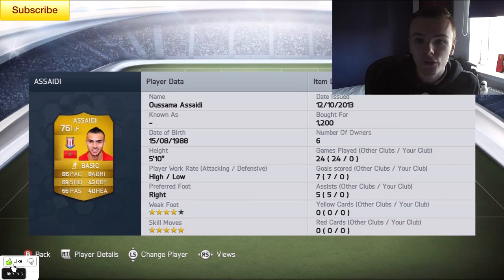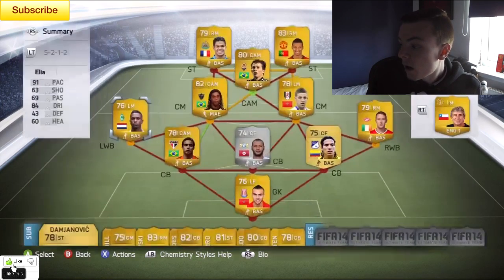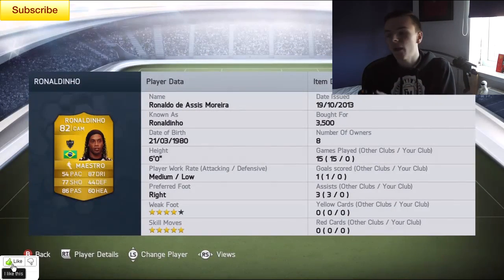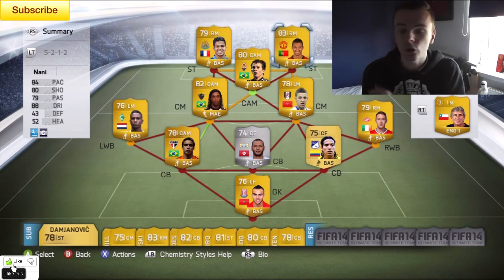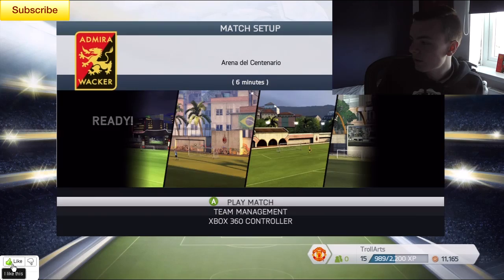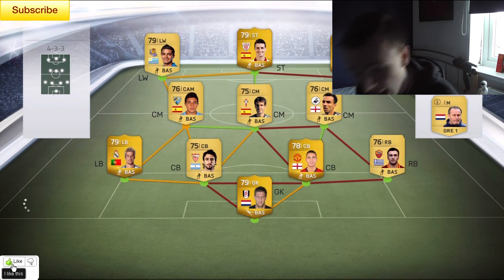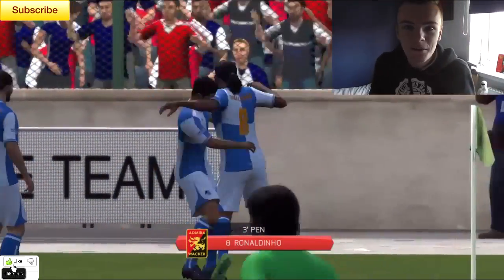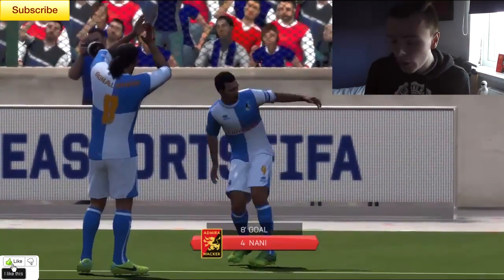FIFA 14 - FULL 5* SKILLER TEAM (MISSION IMPOSSIBLE + FUN!!)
( FOLLOW FOR REAL LIFE PICTURES )

Rossi doesnt just play fifa.